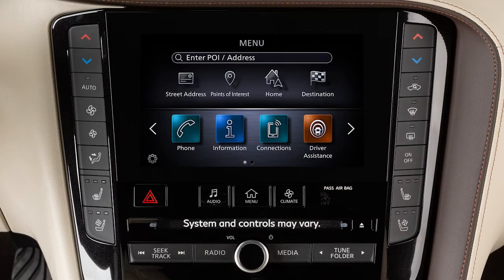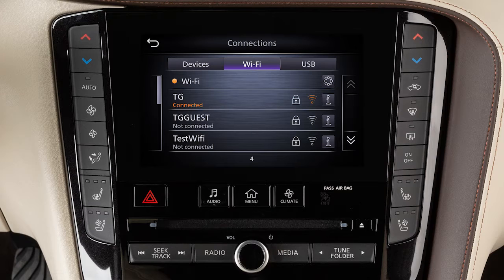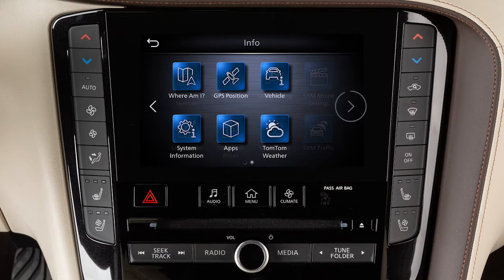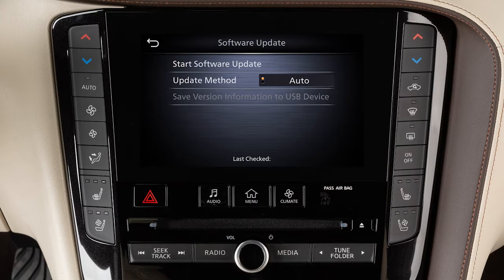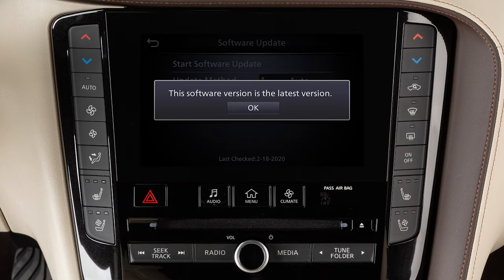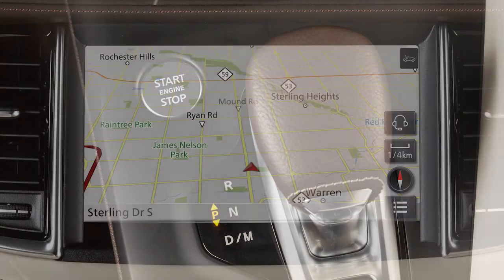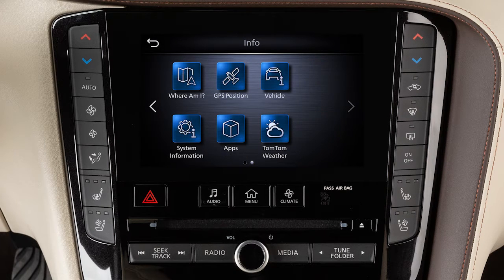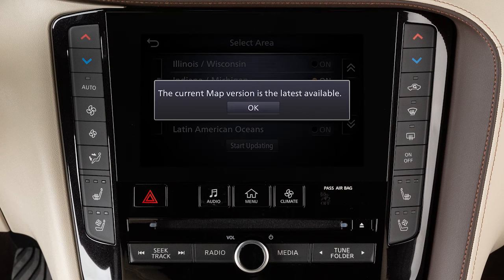2022 INFINITI Q60 - System Updates